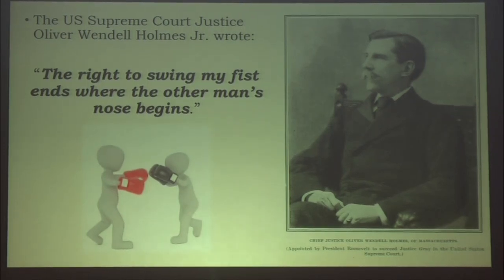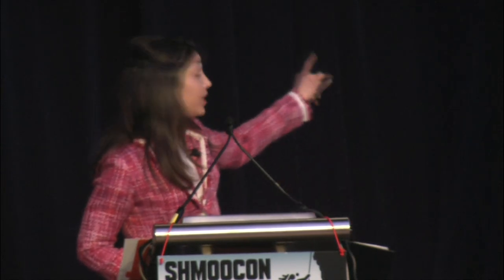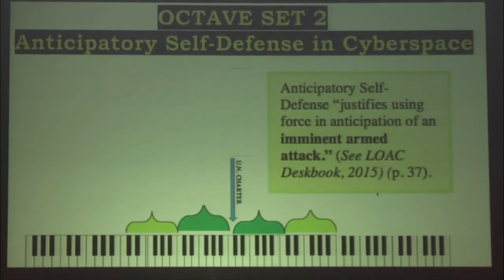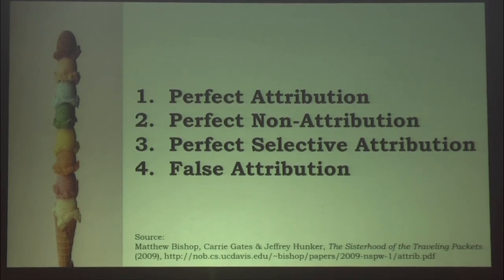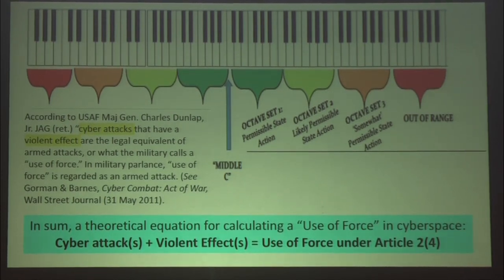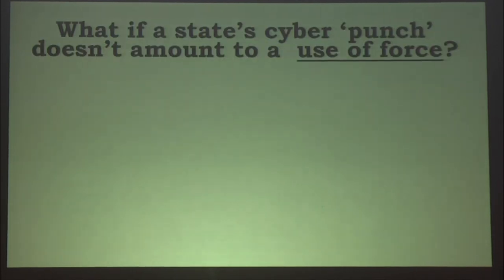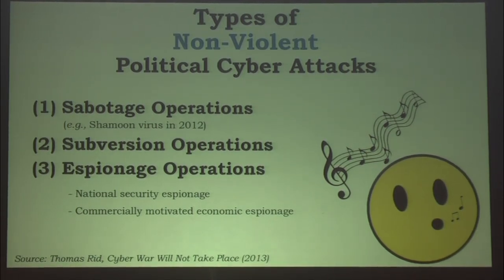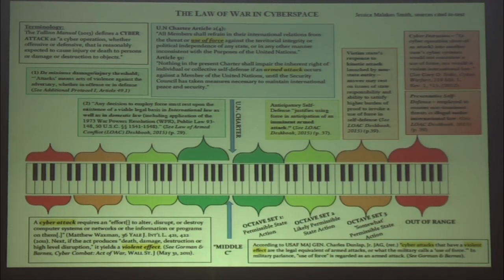The Beginner’s Guide to the Musical Scales of Cyberwar - Jessica ‘Zhanna’ Malekos Smith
Whether you have a background in technology, law, academia, or national security, this talk is a beginner’s guide to understanding the law of war in cyberspace. By juxtaposing the law of war with a keyboard, the process of how states evaluate the scale and effects of a cyber operation and determine a basis for resorting to a use of force under the Law of Armed Conflict can be more readily conceptualized. For if music is indeed the universal language of mankind then by encouraging society to learn about this area, we can collectively better strategize ways to mitigate cyber conflict.

Jessica ‘Zhanna’ Malekos Smith, is the inaugural Reuben Everett Cyber Scholar at Duke University Law School. Previously, she served as a Captain in the U.S. Air Force Judge Advocate General’s Corps. Prior to military service, Malekos Smith was a post-doctoral fellow at the Belfer Center’s Cyber Security Project at the Harvard Kennedy School. She holds a J.D. from the University of California, Davis; a B.A. from Wellesley College, where she was a Fellow of the Madeleine Korbel Albright Institute for Global Affairs; and is finishing her M.A. with the Department of War Studies at King’s College London. Malekos Smith has presented her research at DEF CON, RSA, and NextGen@ICANN and has been published in the Harvard Kennedy School Review, Defense One, and The Cipher Brief, among others.